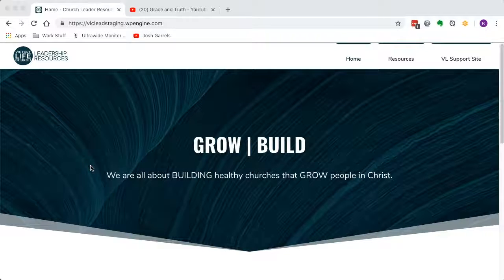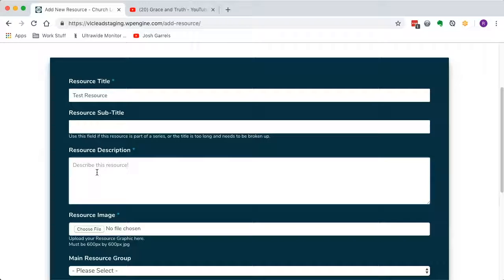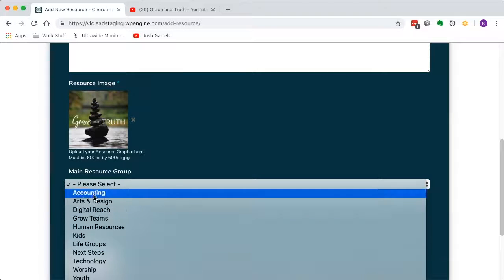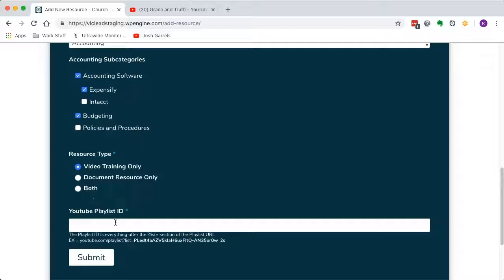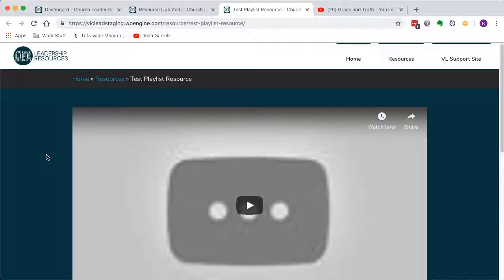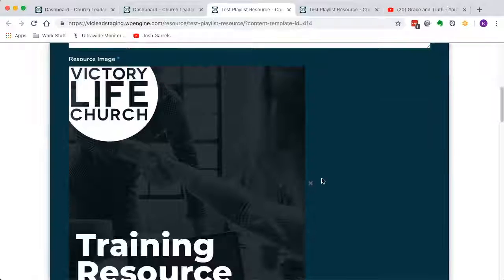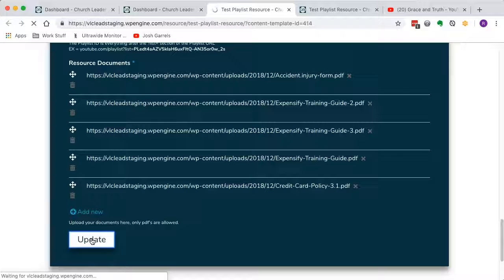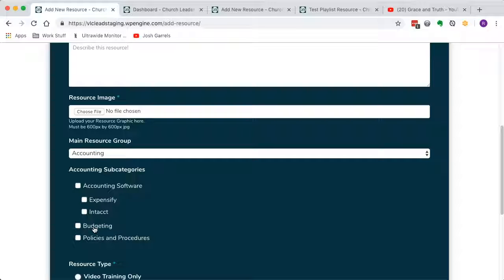Lead Site Resource Upload Video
In this video you will learn how to upload Youtube playlists and other resource content to the Lead Site. You will also learn how to edit previously added resources